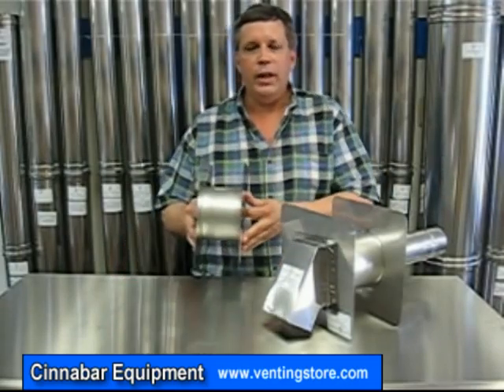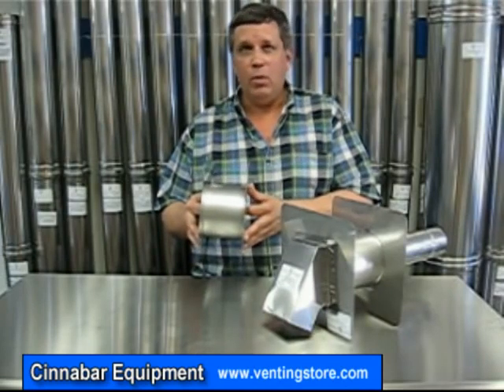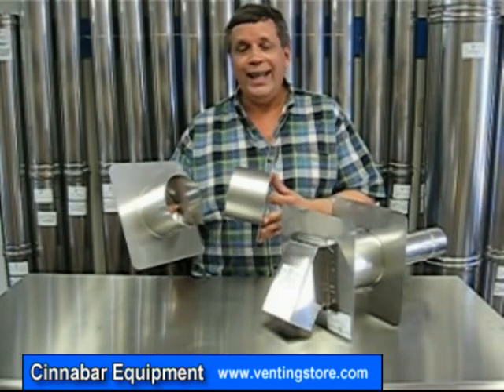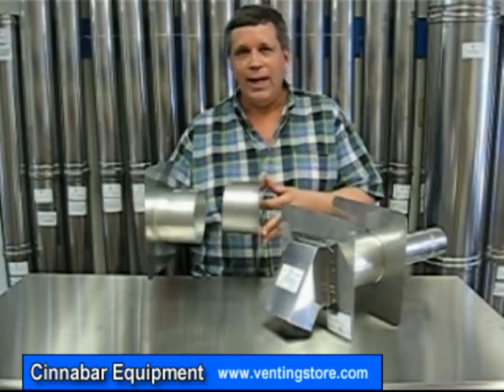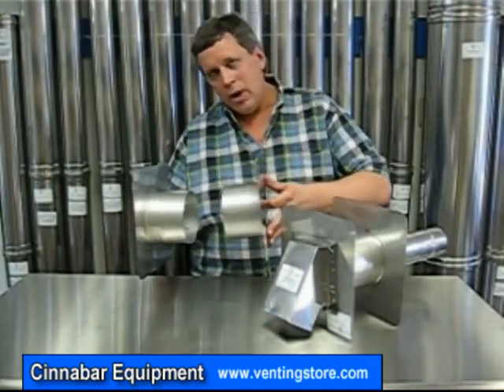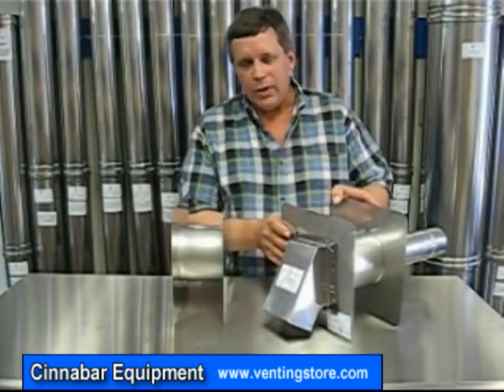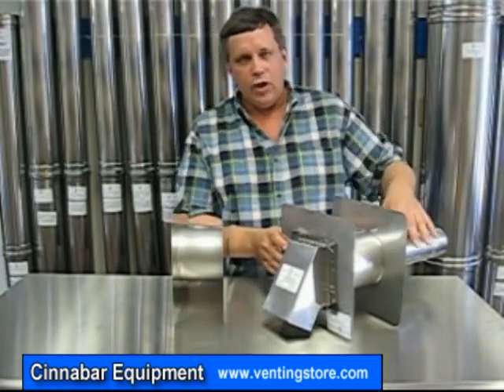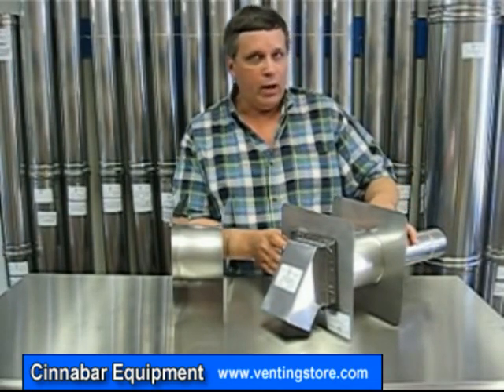Best Product For You 👍👌 Z Vent Wall Thimble Professional Using Guide 2023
Z Vent Wall Thimble : Z-Flex Z-Vent 3" Wall Thimble Stainless Steel Venting (2SVSWTF03). The wall thimble is used for horizontal exhaust venting through the outside wall. The Wall Thimble is 10" x 10" and has an adjustable width from 4" to 7". Z-Flex Z-Vent stainless steel vent pipe is ideal for the Bosch Therm 940ES / Bosch Therm 830ES / Bosch Therm 660EF / Bosch AquaStar 2700ES / Bosch AquaStar 2400ES / Bosch Evolution 500 tankless water heaters as well as the legacy Bosch Pro 715ES / Bosch Pro 635ES / Bosch AquaStar 2400E / Bosch AquaStar 250SX heaters. Z-Flex Z-Vent is rated AL29-4C and is approved for Category I (vertical only), II, III & IV applications and is designed for use with boilers, high efficiency gas and oil heaters and water heaters where cool flue gases are vented under pressure. Z-Vent contains a built-in, fail-safe gasket and locking band connection. No sealant is required.